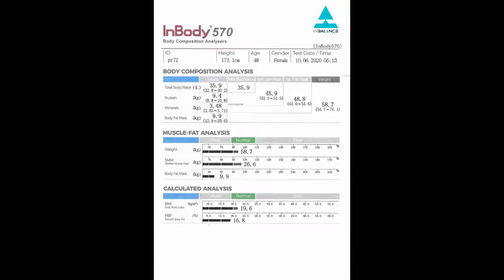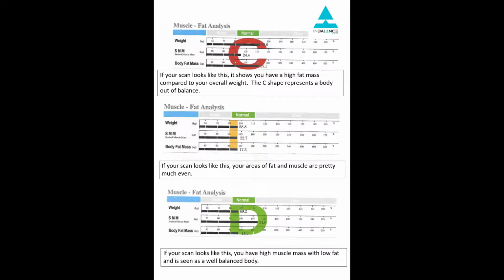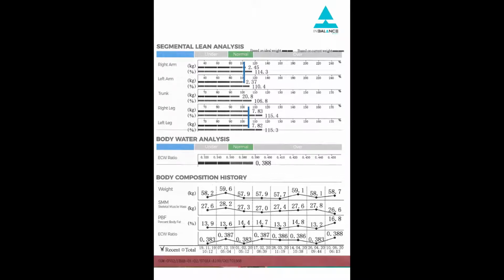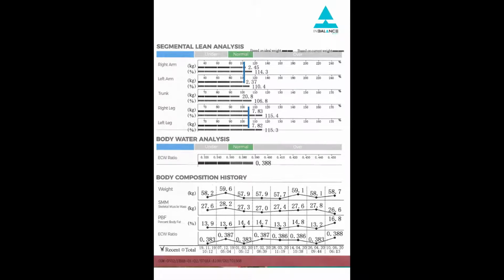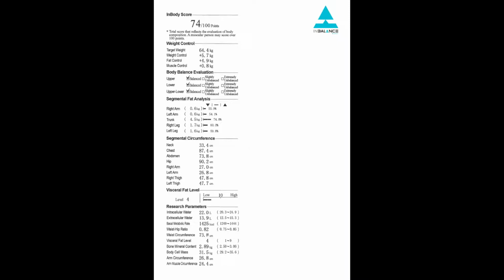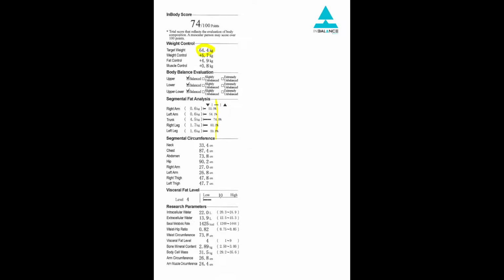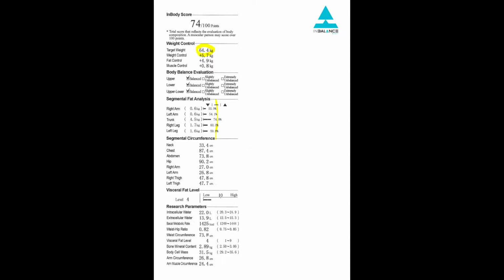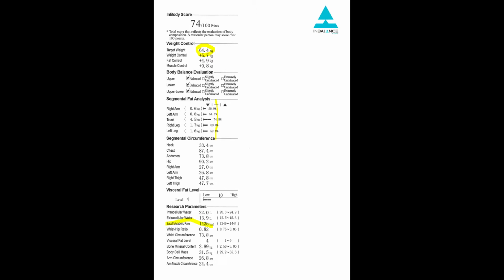How to read your body composition scan